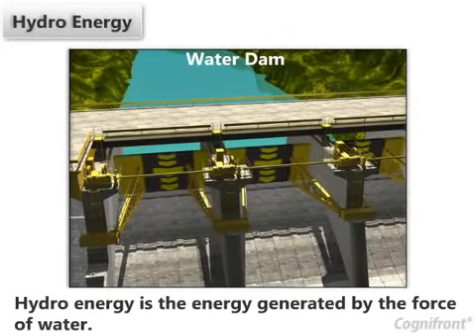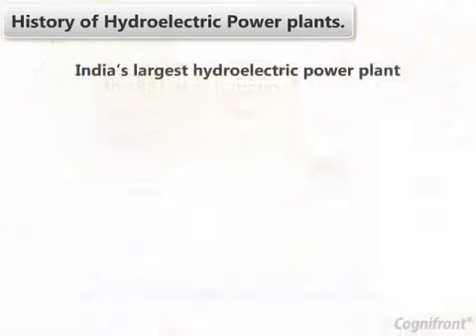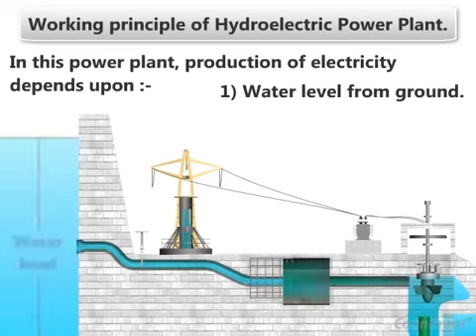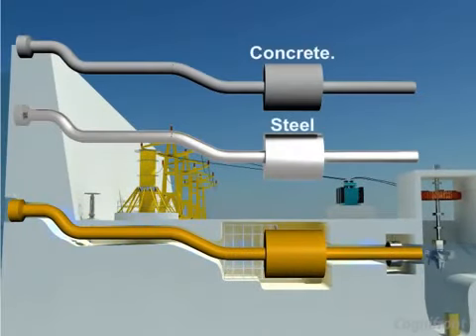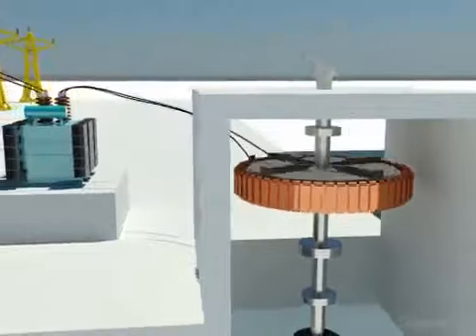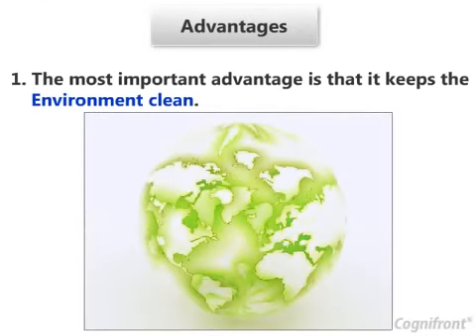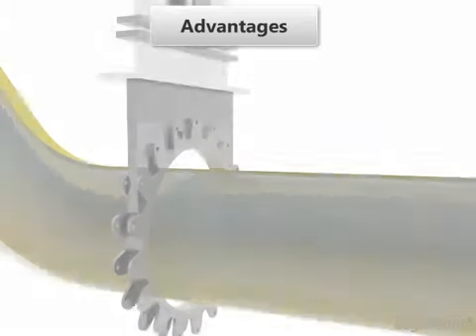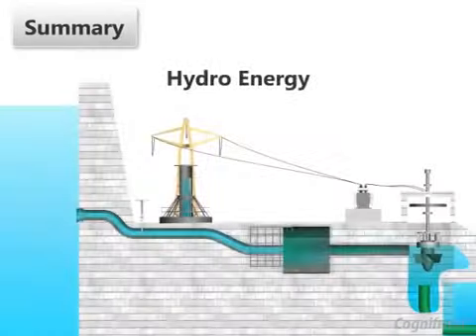Hydroelectrict power plant